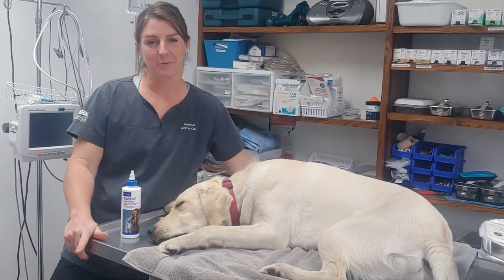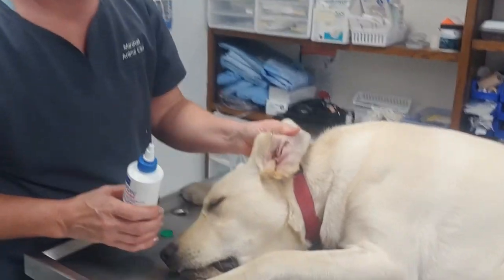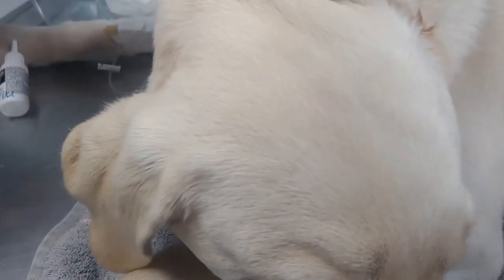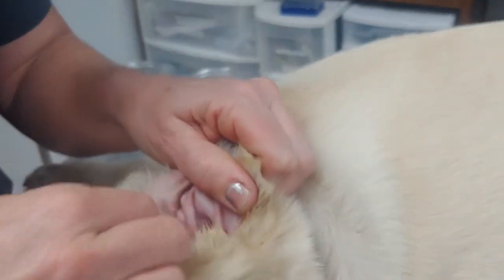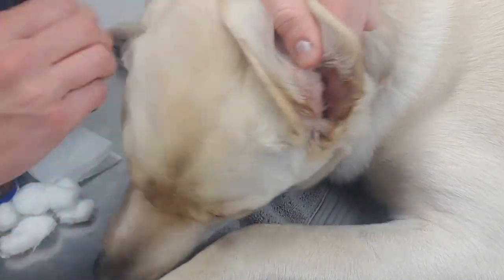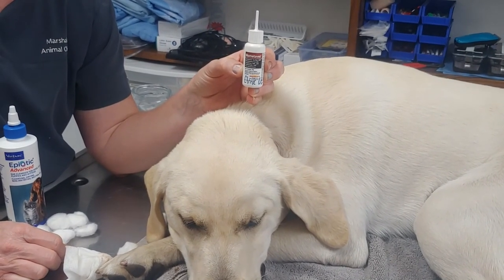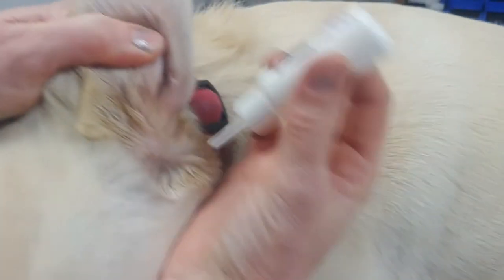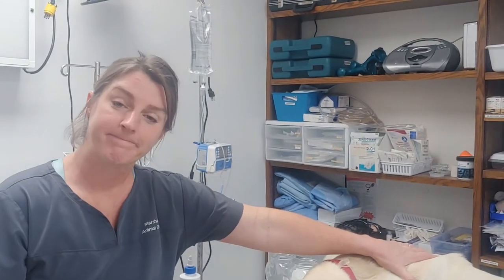Pet Ear Cleaning and Treatment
Dr. Westegaard explains how to clean an ear.